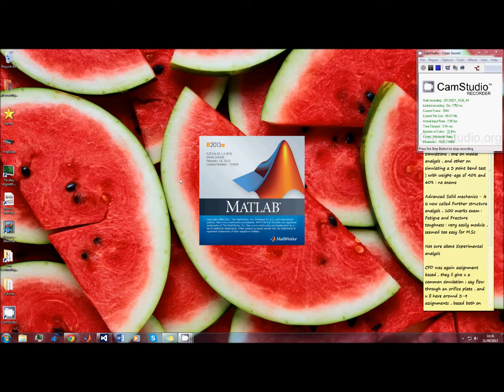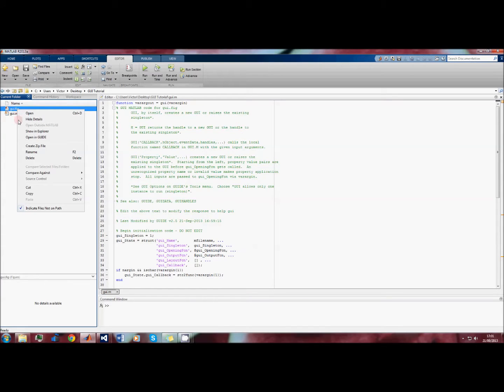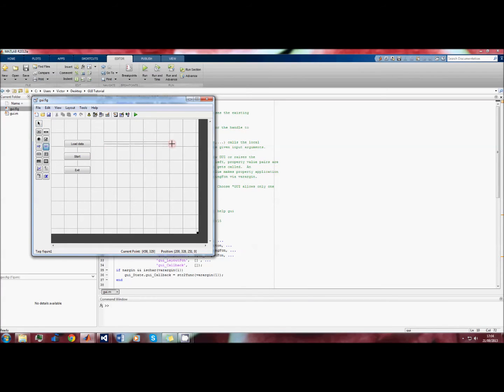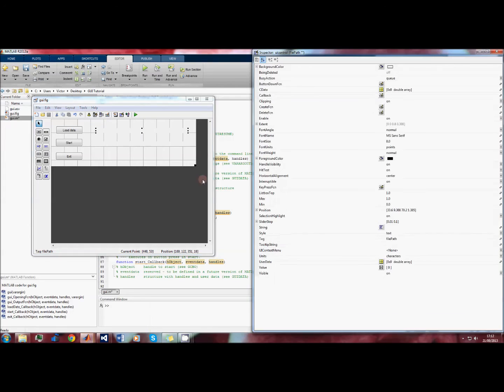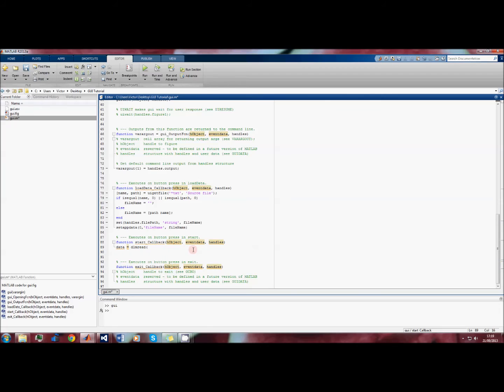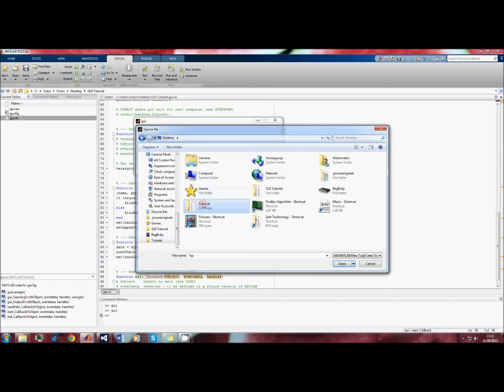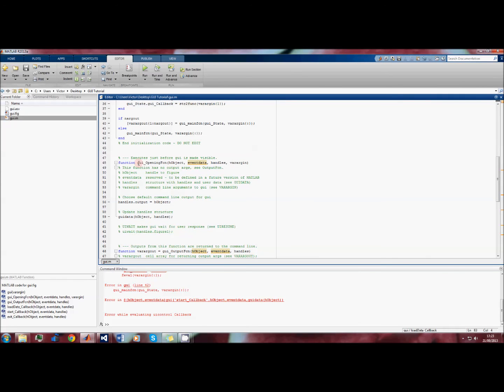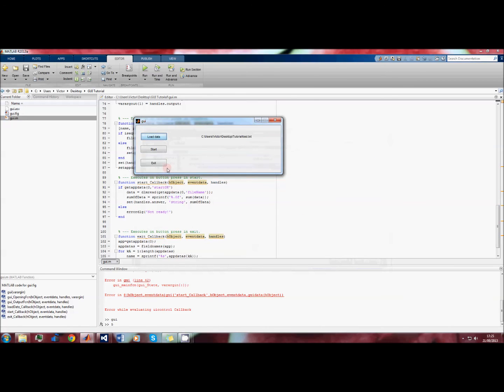Basic GUI Design in MATLAB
Guidance on creating a basic graphical user interface (GUI) in MATLAB and using callback functions.